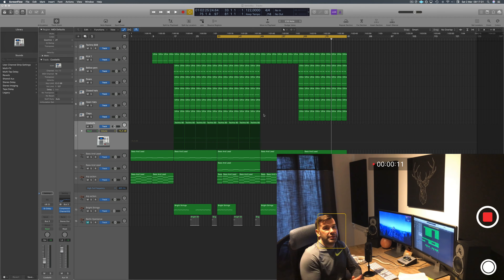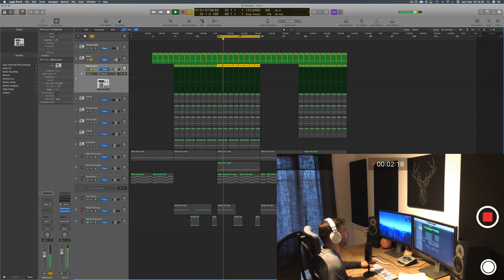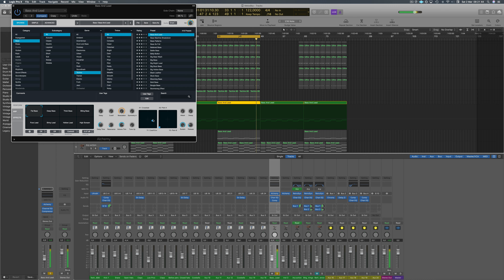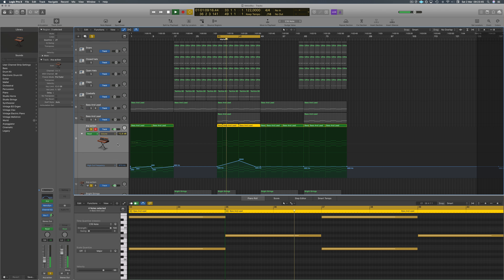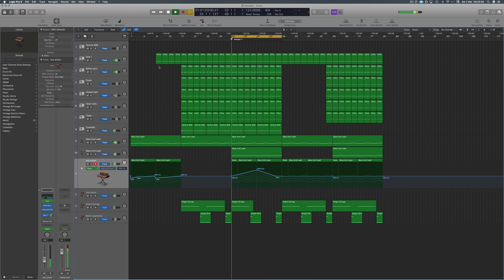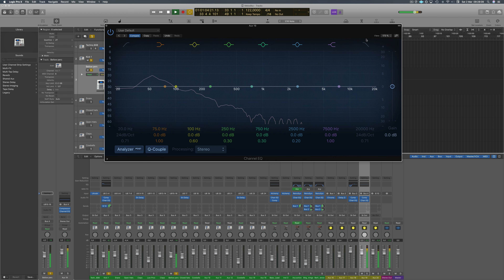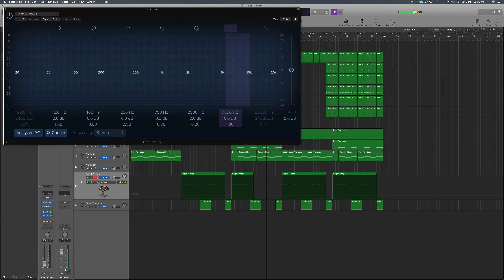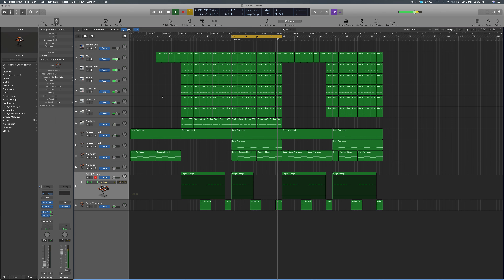Mixing Melodic Techno Tutorial + Project Files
In this tutorial we look into the mix and engineering techniques of a simple melodic techno song. We will explain summing the channels to optimise the elements, respecting the dynamic range available without compression in the main output.

Compression will be applied to some drum elements individually and to send busses. All of the elements of this song are composed using MIDI and virtual instruments included in Logic pro x (latest version).
Sidechain compression will be added to the main bass and melodic elements to create more movement. The side chain compression is triggered with the main kick drum via a ghost send bus, retuning to the compression signal via internal routing.
We also use an equaliser with high pass filter and automation to create movement using selective frequency filtering.

Berlin Techno Style
Berghain
Sisyphos

Follow us for discounts and promotions